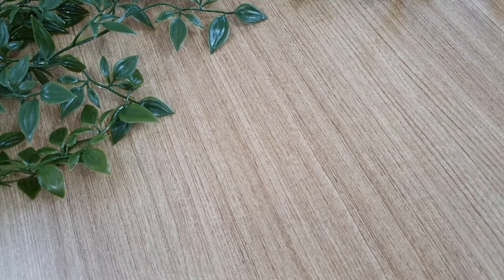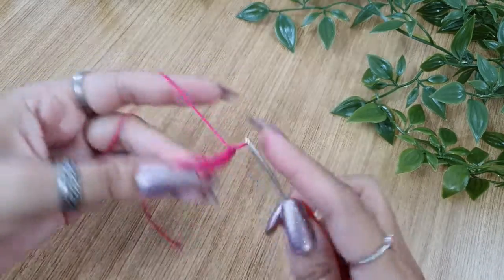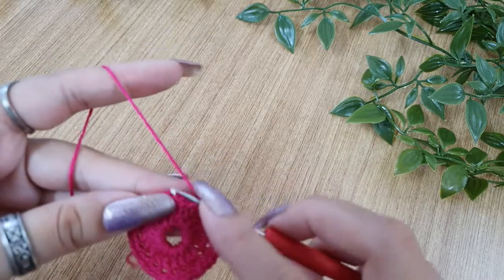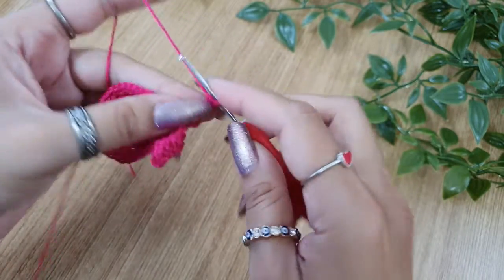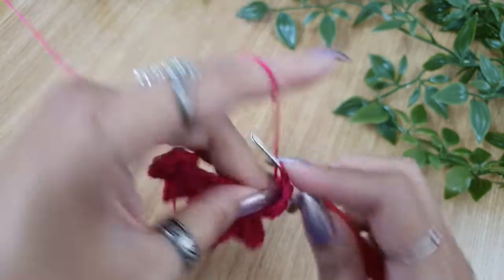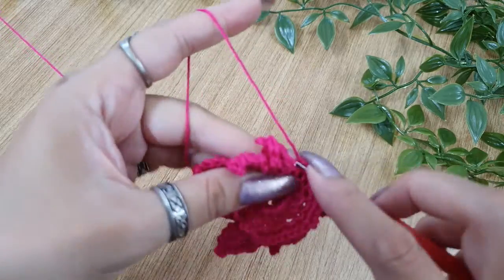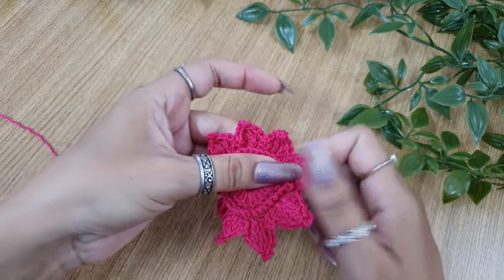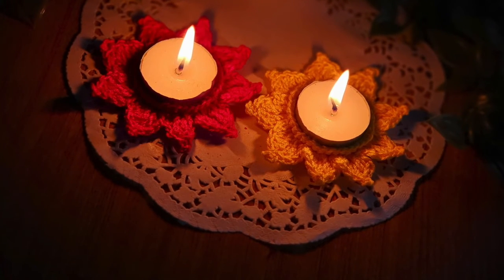Learn to crochet flower tea light candle holder Diwali, Christmas decoration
This tutorial will teach you to crochet simple and quick flower tea light candle holders. These are perfect for decorating your home or as a gift for some one special.
The material required is:
#10 crochet cotton thread
2m crochet hook
Scissors
Tapestry needle
Tealight candle- Wax or LED